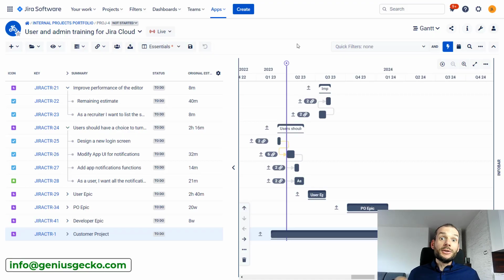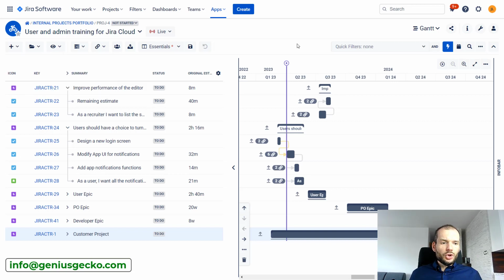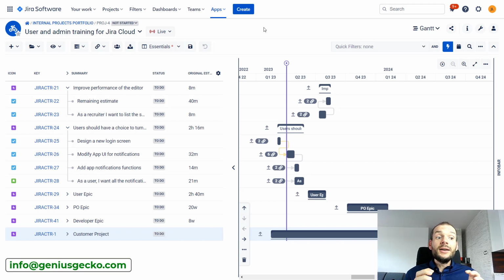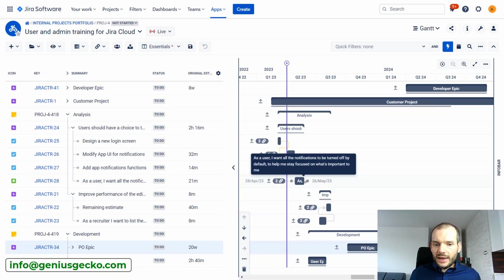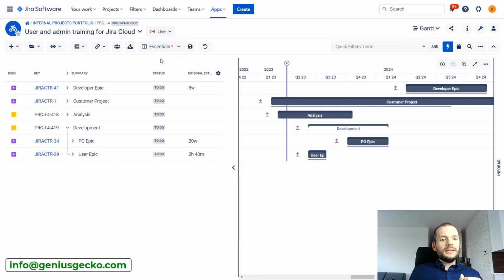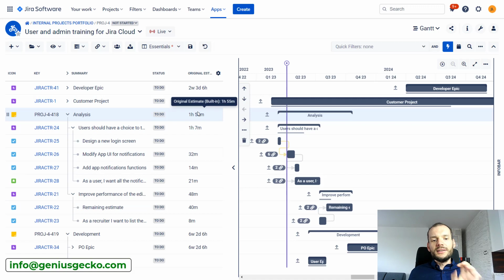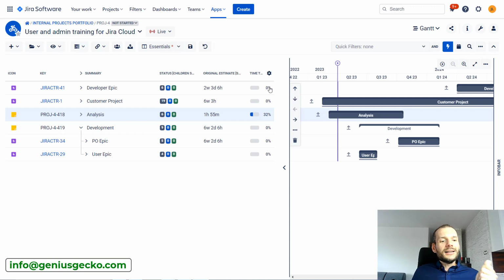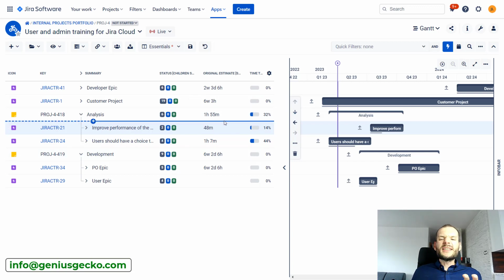The Surprising Benefits of Basic Tasks: How the Simple Things Can Make a Big Difference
When we discuss Basic Tasks during our training, very often we are asked what they may be used for, considering all their limitations.
This video covers the use case, that is most often used by our customers.